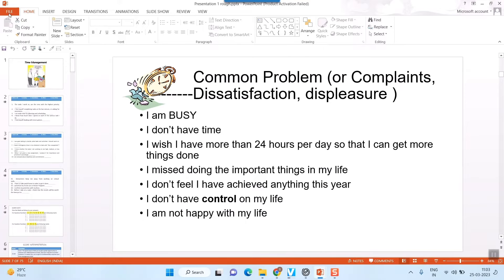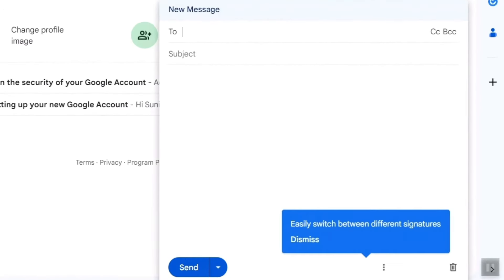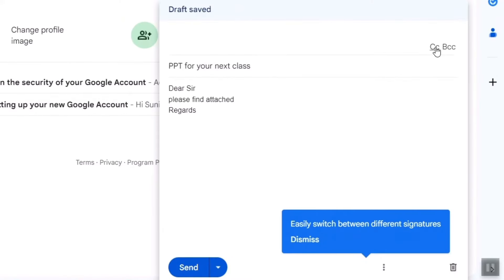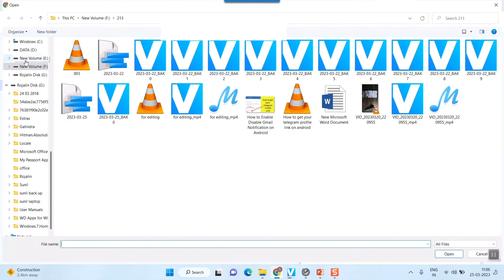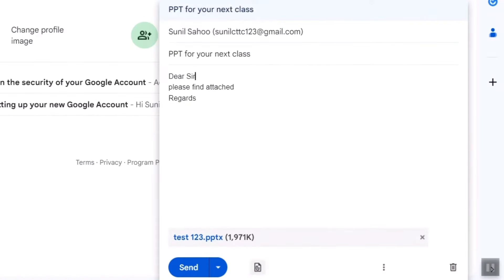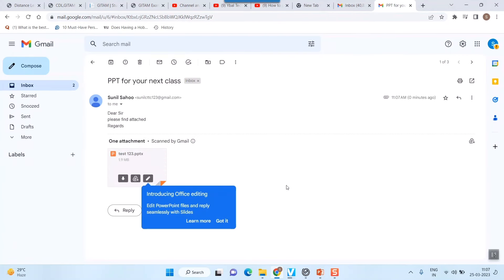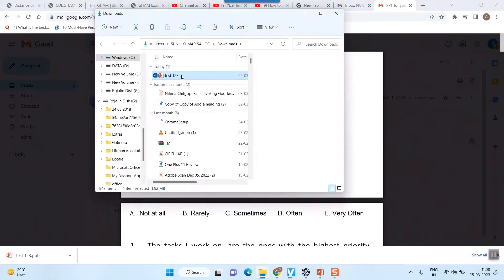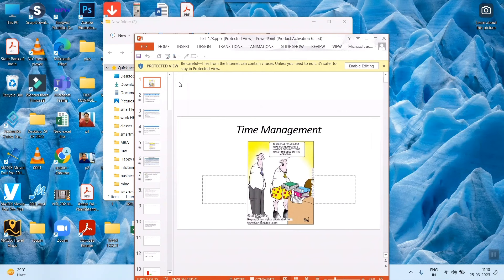How to Send a PowerPoint File through Gmail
On your computer, go to Gmail.
Click Compose.
At the bottom, click Attach ppt.
Choose the files you want to upload.
Click Open.